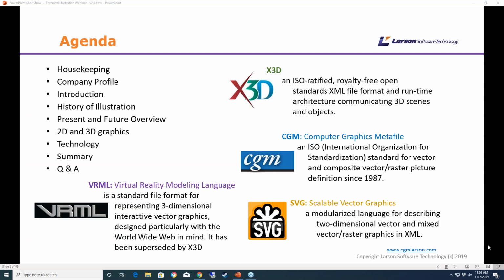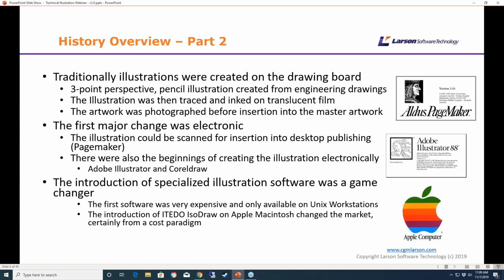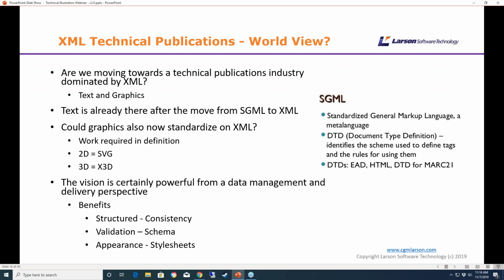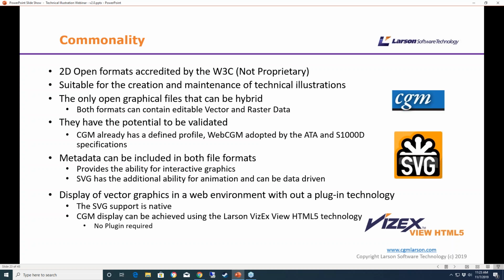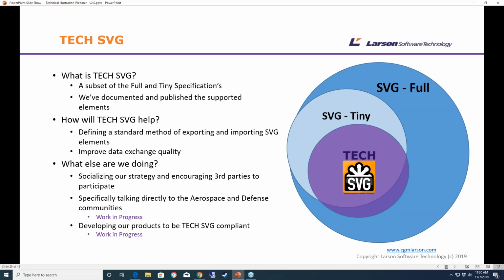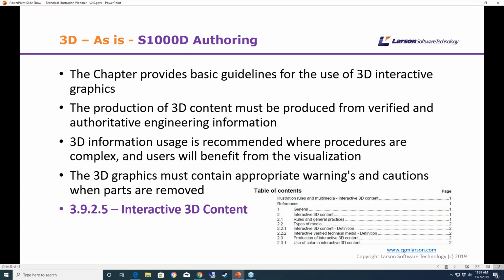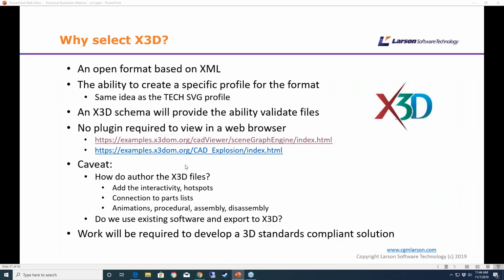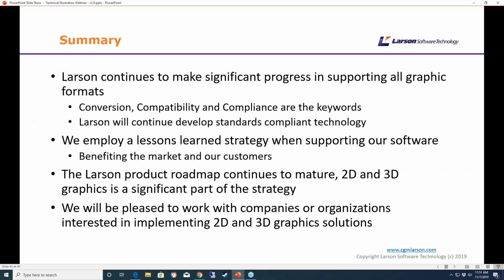Technical Illustration - The Future - 2019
Larson has a deep understanding of the technical illustration discipline, and the requirement to deliver quality and standards compliant graphics. The session will describe the status of graphics today, and how we might create, revise and deliver them in the future. We will discuss both 2D and 3D graphics, we hope you can join us for this informative session.